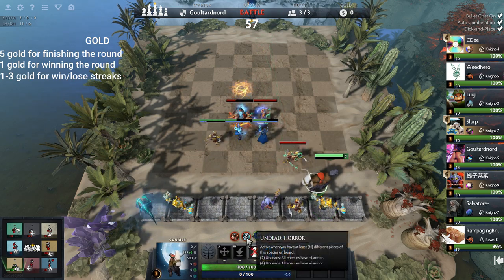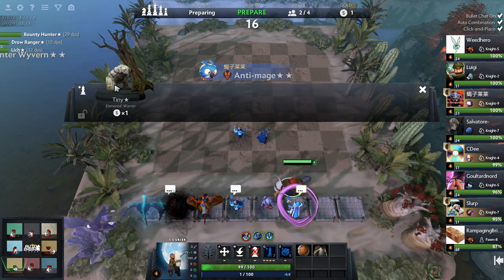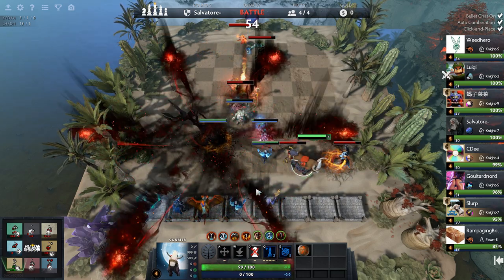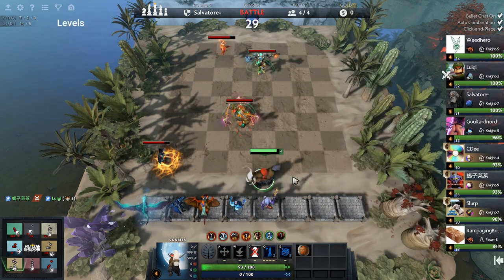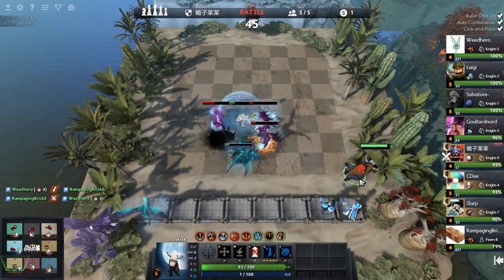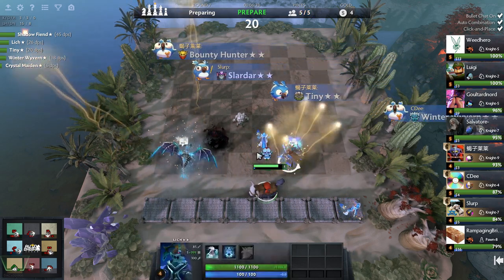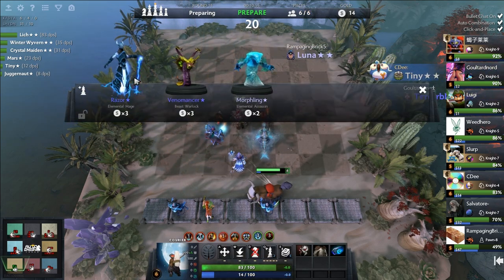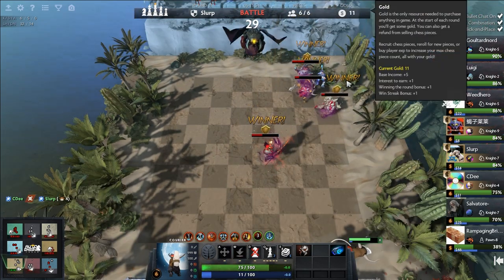How to play Auto Chess! | Beginner Guide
In this video I wanted to help anyone who wants to learn how to play Auto Chess. This video is for beginners and goes over some of the biggest aspects of the game.